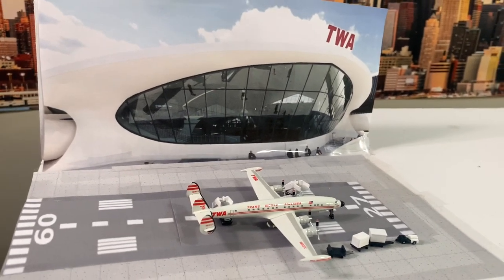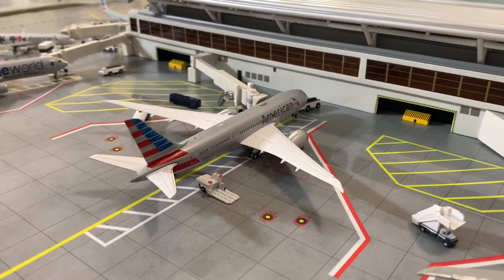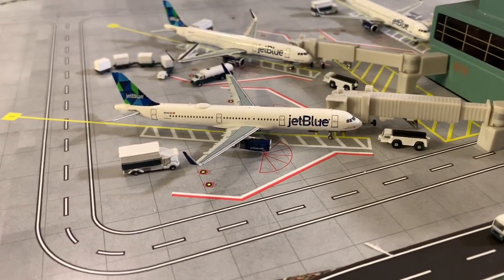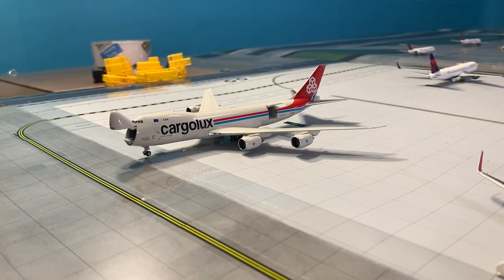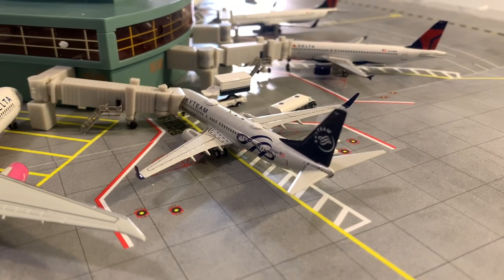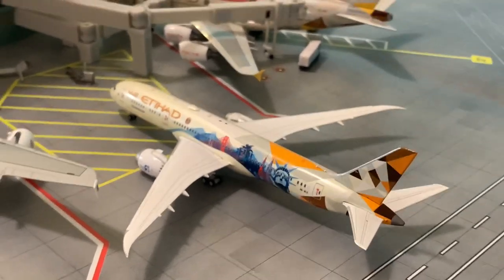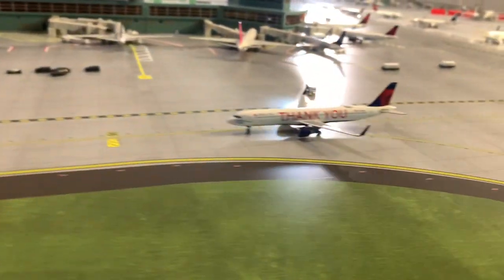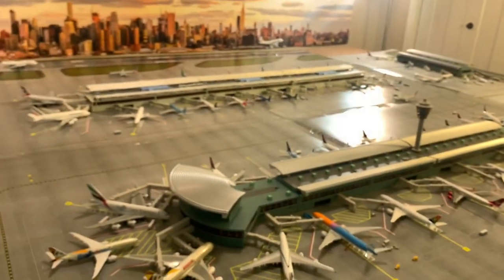JFK MODEL AIRPORT 1:400 FULL UPDATE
A full review of my JFK 1:400 model airport!